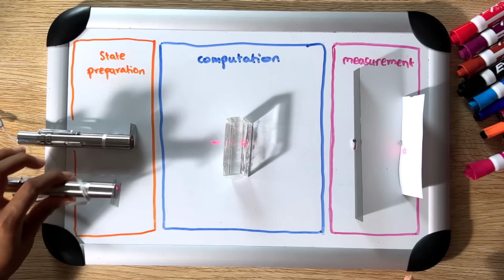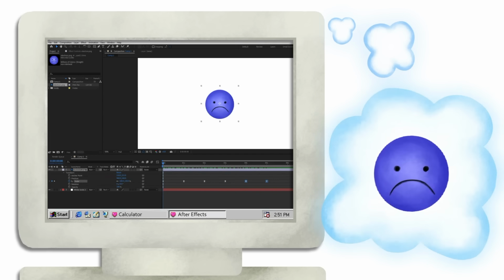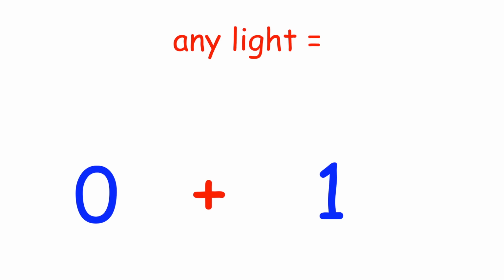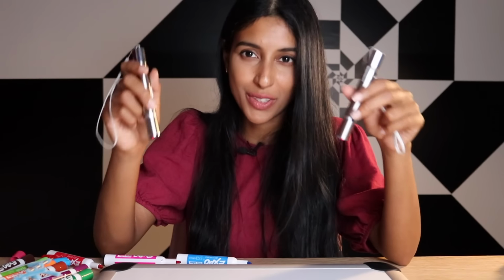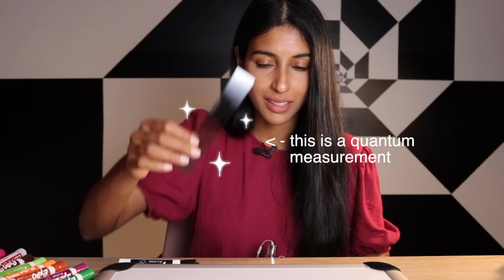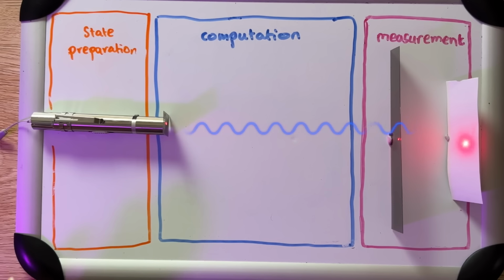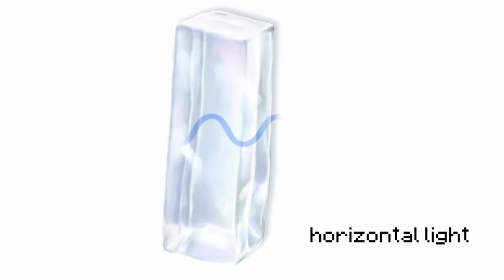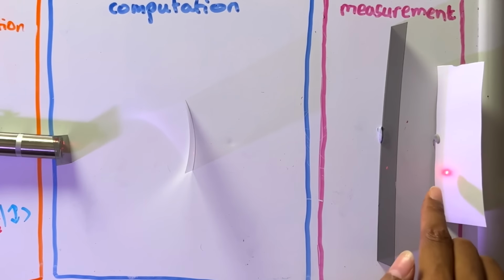I made a (useless) quantum computer at home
If you want to do this experiment at home, you can! It's very simple.
All you'll need is:
- a weak red laser pointer (the type in cat toys are generally safe)
- polarizing film or polarizing filter. If you have polaroid glasses or certain camera ND filters you may already have this.
- half waveplate (the plastic thing) is this one (λ/2 Retarder Film (WP280))
- You don't need calcite, but if you want to play with it, you can find it on etsy usually. Look for a sample that's exceptionally clear